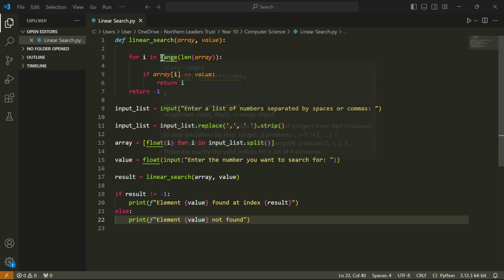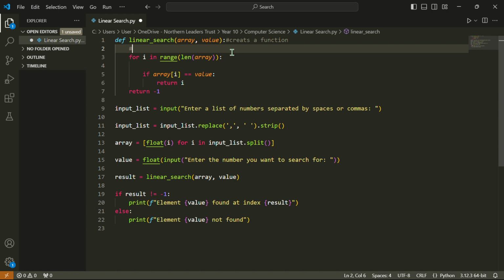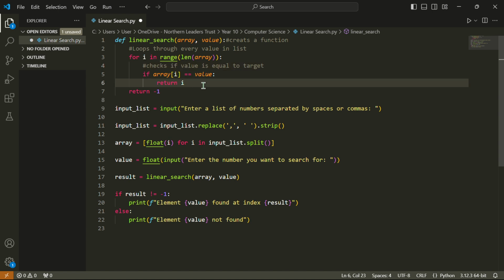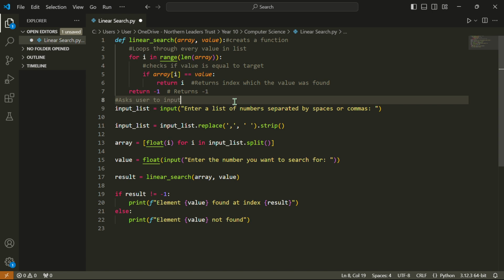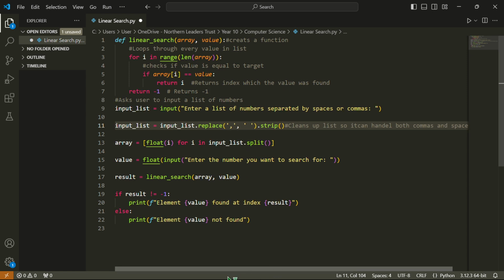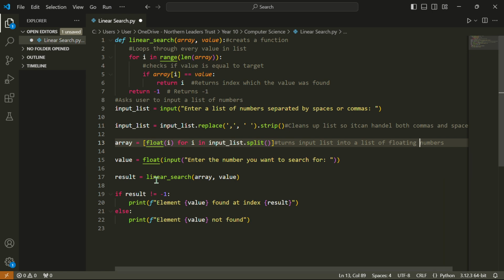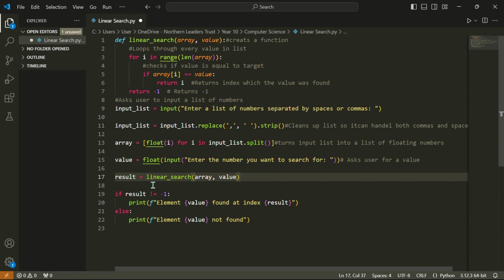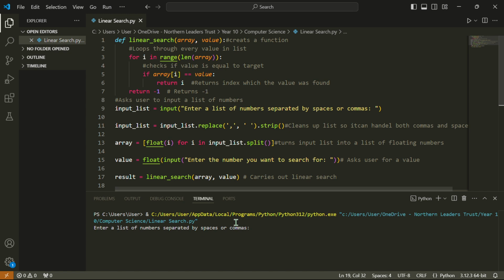How to make a Linear Search algorithm in Python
This is an easy step-by-step explanation of a Linear search algorithm made especially for beginners to the world of programming and Python as a whole.
CODE:
def linear_search(array, value):creats a function
Loops through every value in list
    for i in range(len(array)):
checks if value is equal to target
        if array[i] == value:
return i Returns index which the value was found
    return -1  # Returns -1
Asks user to input a list of numbers
input_list = input("Enter a list of numbers separated by spaces or commas: ")

input_list = input_list.replace(',', ' ').stripCleans up list so itcan handel both commas and spaces

array = [float(i) for i in input_list.split]turns input list into a list of floating numbers

value = float(input("Enter the number you want to search for: "))# Asks user for a value

result = linear_search(array, value) # Carries out linear search

if result != -1:Outputs result
    print(f"Element {value} found at index {result}")
else:
    print(f"Element {value} not found")